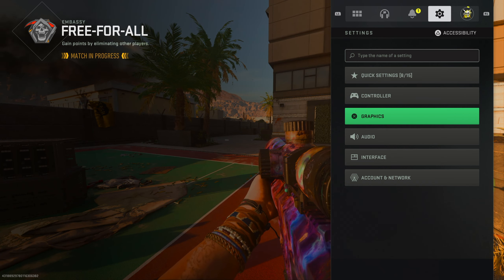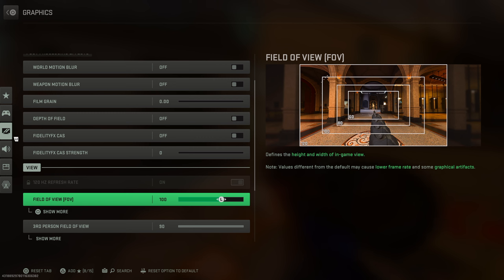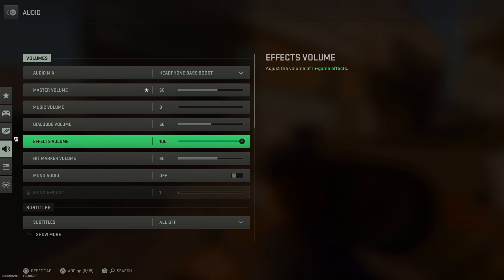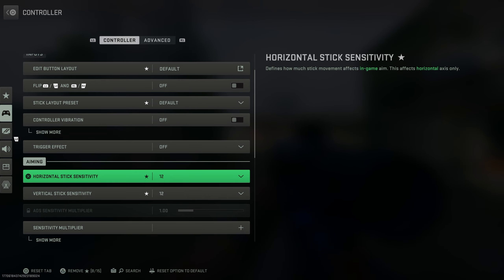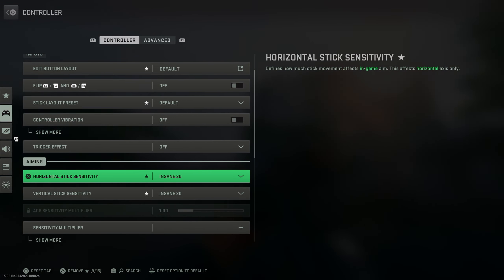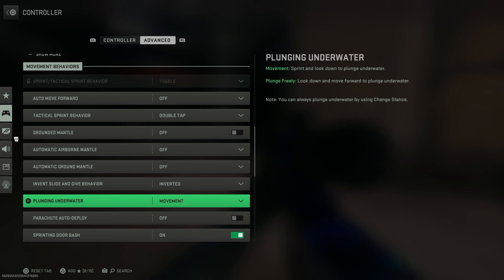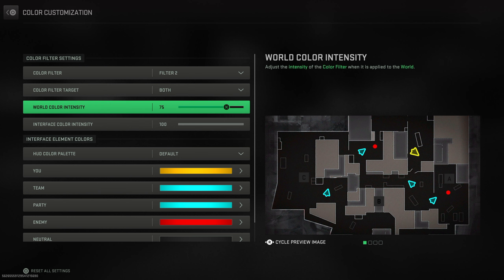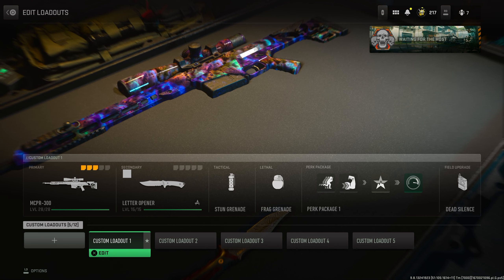the *BEST* SNIPER Settings on Modern Warfare 2.. (Sensitivity, Controller, Audio, FOV, etc.)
the *BEST* SNIPER Settings on Modern Warfare 2.. (Sensitivity, Controller, Console Settings)
FASTEST CONTROLLER PLAYERS SETTINGS!
The *BEST SETTINGS* for SNIPING on Modern Warfare 2.. (Sensitivity, Controller, Audio, FOV, etc.)

0:00 Graphics
2:18 Audio
3:11 Controller Settings
7:49 Interface
9:06 Account and Network

In this video, I give a breakdown of all my settings all which include the following:

- ADS Field of View
- Colour/Colorblind Type
- Safe Area Bounds
- Audio Presets
- Audio Sound Effects
- HUD Elements
- Button Layout
- FOV (Field of View)
- Aim Response Curve
- Target Aim Assist
- Target Aim Assist Mode
- ADS Aim Assist
- ADS Stick Sensitivity (Low Zoom)
- ADS Stick Sensitivity (High Zoom)
- Horizontal and Vertical Stick Sensitivity
- Left Stick Min Input Threshold
- Left Stick Max Input Threshold
- Right Stick Min Input Threshold
- Right Stick Max Input Threshold
- Airborne Mantle Behaviour
- Aim Down Sight Behaviour
- Stick Layout- Auto Move Forward
- Auto Sprint
- Sprint Cancels Reload
- Interact/Reload Behaviour
- Graphics
- Console Settings

Call of Duty: Modern Warfare 2 is a first-person shooter video game developed by Infinity Ward and published by Activsion. Is is a sequel to the 2019 reboot, and serves as the nineteenth installment in the overall Call of Duty series.
sniper settings mw2
sniper settings mw2 controller
best mw2 settings
best mw2 sensitivity
best mw2 console settings
best mw2 controller settings
code finest
yt code finest
mw2 sniping
best sniper settings mw2
max sens mw2
the best mw2 settings
the fastest mw2 sniper
aim response curve type mw2
aim assist mw2
mw2 color settings
fov mw2
mw2 field of view
best modern warfare 2 console settings
mw2 console settings
graphics settings mw2
audio settings mw2